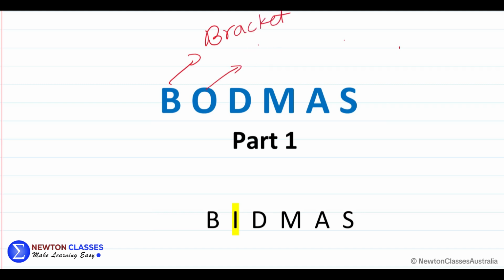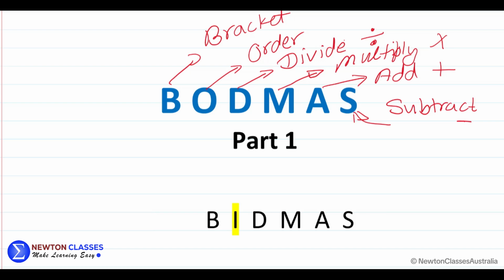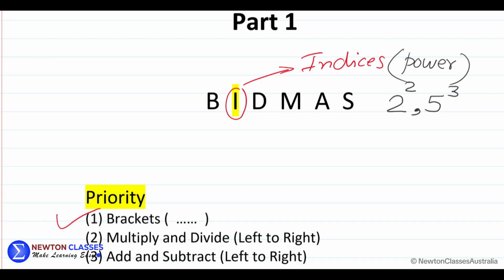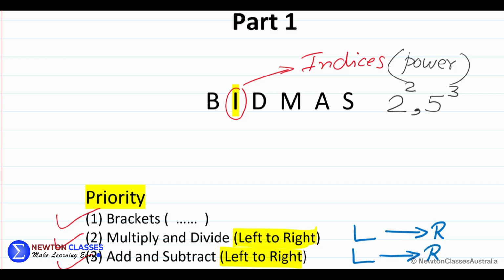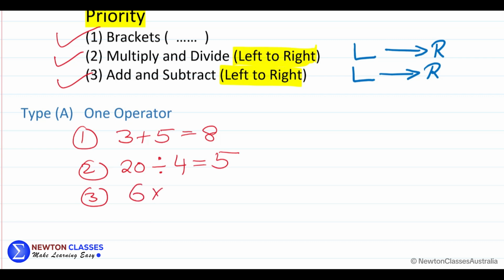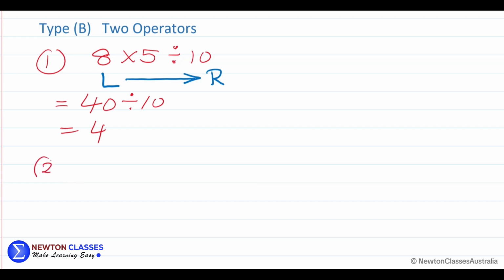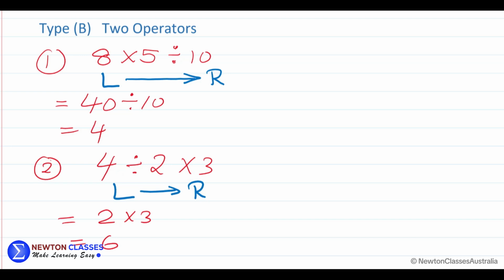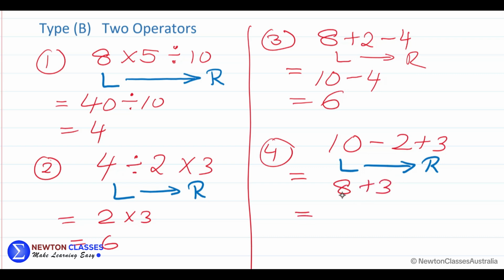BODMAS Part 1 (Basic Concepts) | Order of Operations | Dr Nick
BODMAS Part-1 explains the core concepts of BODMAS rules and priorities with many examples.